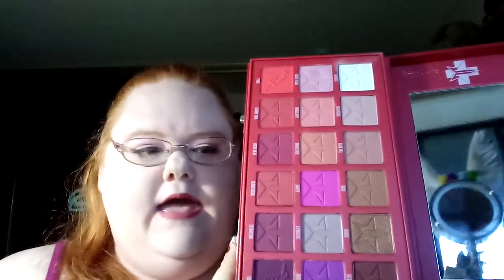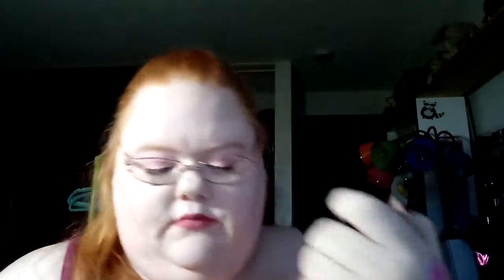Jeffrey Star's Blood Sugar Review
Foundation: BH Cosmetics
Concealer: Tarte Shape Tape
Face Powder: Coty Air Spun
Eyeshadow: Jeffree Star's Blood Sugar palette.
Eye Primer: Wet n Wild
Bronzer/contour: Wet n Wild
Blush: Milani
Highlight: BH Cosmetics
Lipstick: Milani in Precious